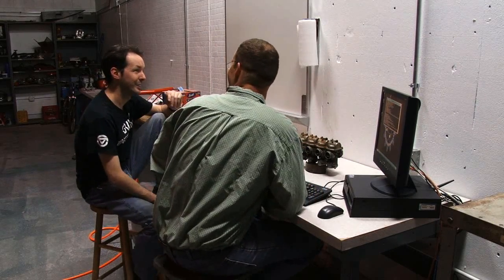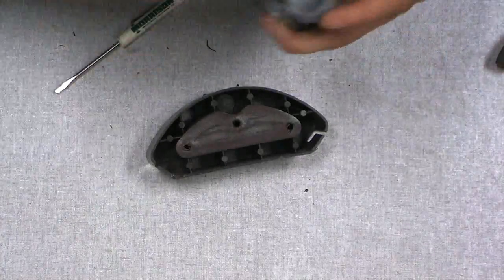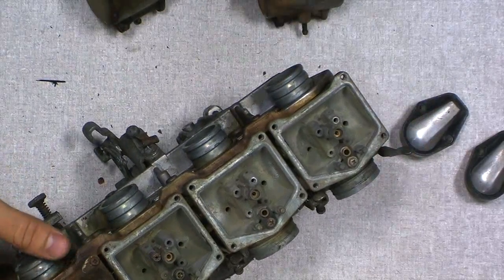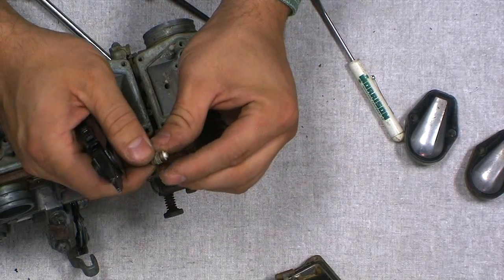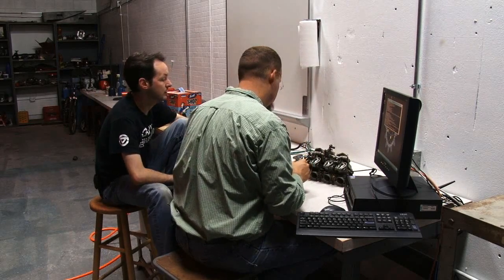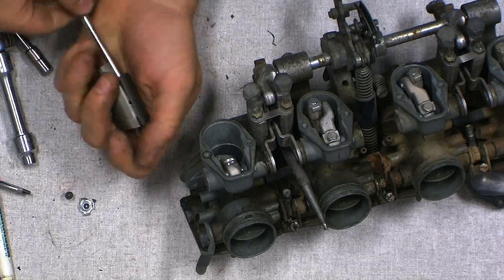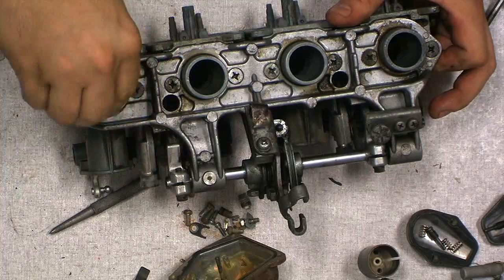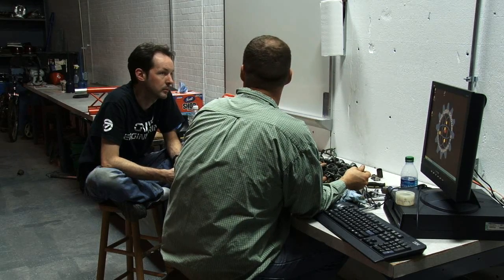Carburetor Cleaning and Repair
Along with member Craig, we open up a carburetor to show you the small (and really small) bits inside as we clean it up in preparation for repairs to the lab's 1975 Honda CB-550-Four motorcycle.